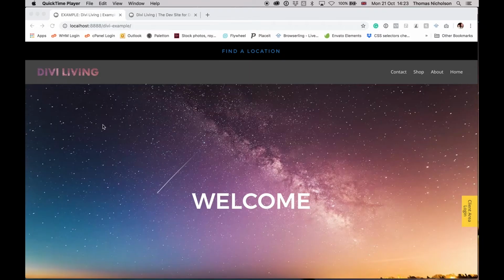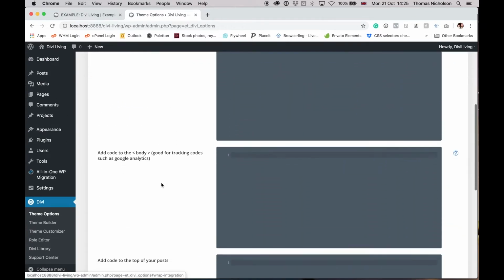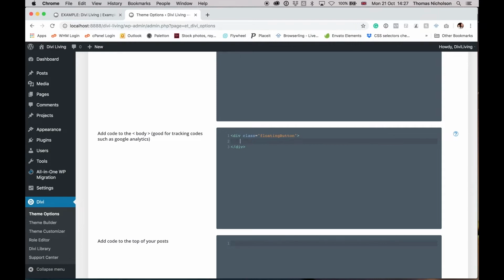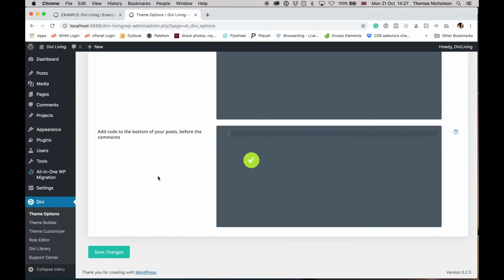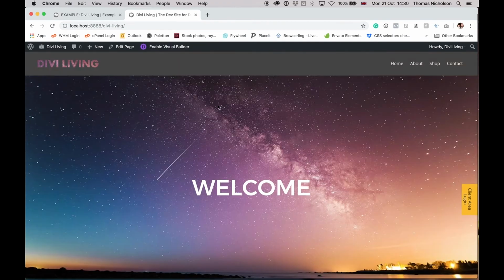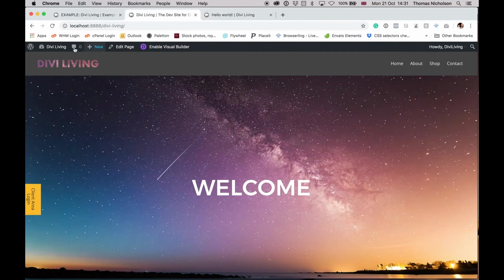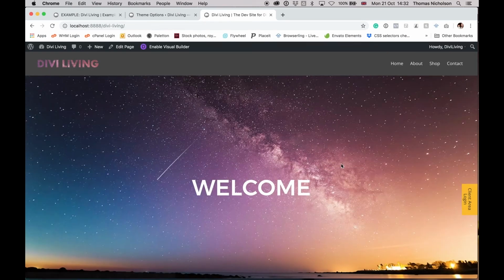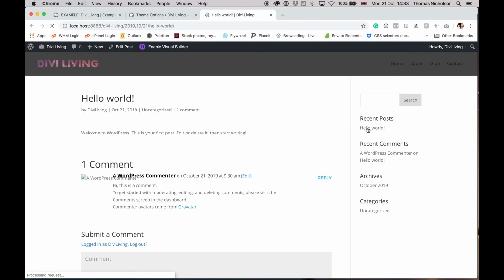Divi Living: Floating Button (Ep 02)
Have you ever wanted to add a floating button to your Divi website? Perhaps with social links, gallery logins etc. In this video I show you how to do it, and I'll even give you the code.

HTML & CSS book

LOOKING FOR GREAT-PRICED WORDPRESS HOSTING IN THE UK? Great!

WANT HASSLE-FREE, SUPPORTED WORDPRESS HOSTING? I recommend (and use) Flywheel*